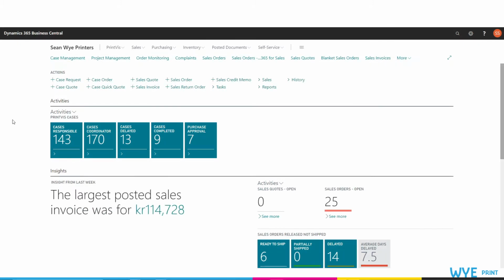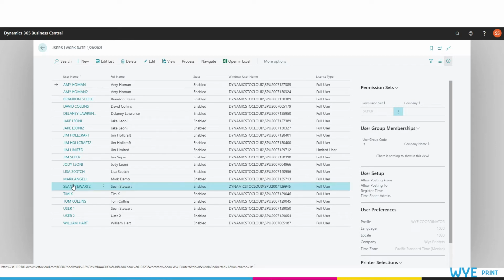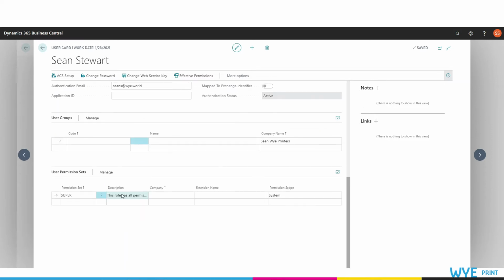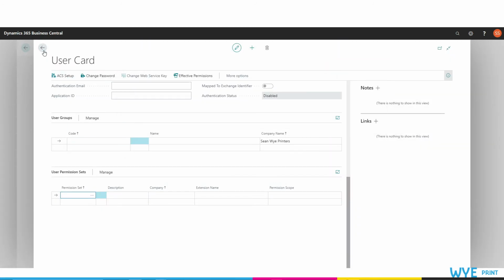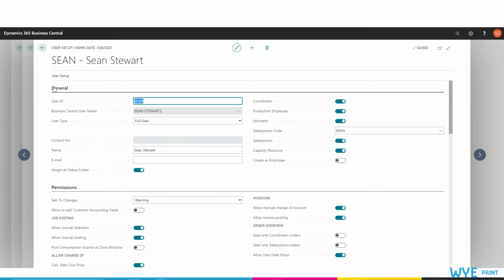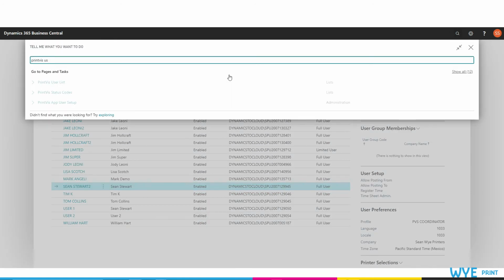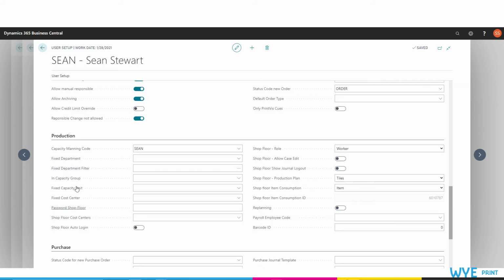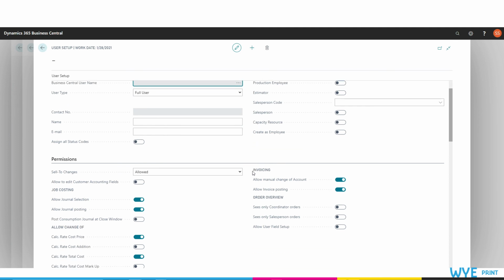How to Create a New User in PrintVis | Wye Print